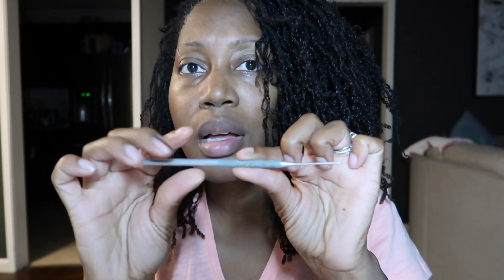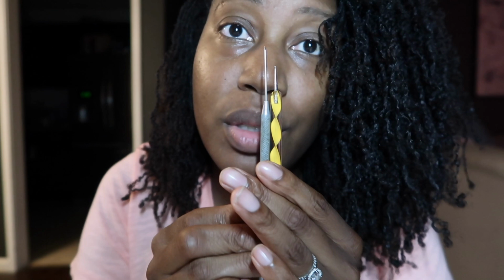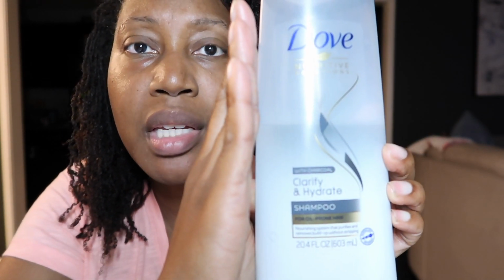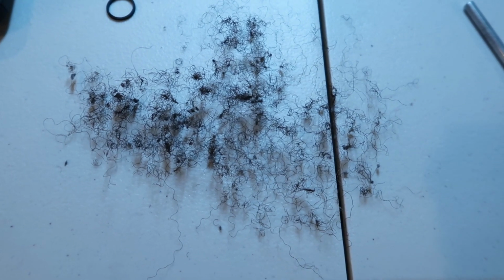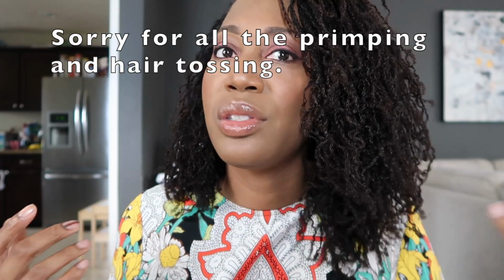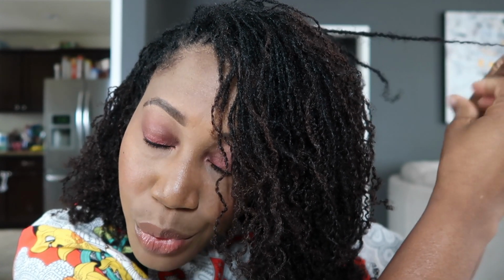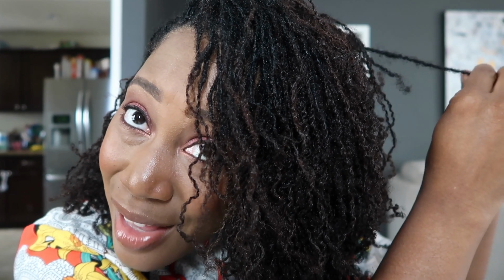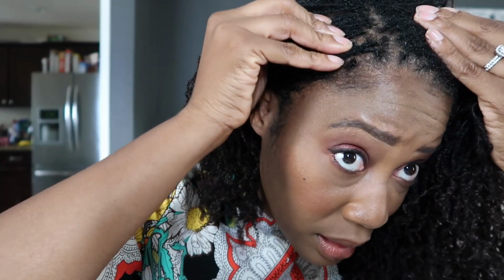15 Month Loc Update Retie Repair and Lint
Hi Guys,
I am finally on a video schedule so this update is actually on time. We are 15 months into this hair freedom life style and I am loving every minute of it. In this video I take you guys through my retie process. Let me know what other Loc videos below in the comments that you guys would be interested in seeing.

I am making changes in my content and to my channel overall. I am now including crafting videos that focus on sewing, and embroidery in addition to my loc content. Hopefully you guys will still support me and check out some of those videos as well. If you are new here, and only here for my Locs, below are a few of my more popular loc videos. Check them out if you have time.

About me: My name is Tanish and I started my channel about 10 years ago with a focus on Natural Hair. I took a 5 year break from YouTube, got married and had two babies.  I am a special education teacher with Los Angeles Unified School district and decided to take an extended leave of absence to stay home with my babies. I am  sharing my life as I embark on this stay at home mom thing. So welcome to my craziness as I try to navigate my life with 2 kids and a husband that's always working. I hope you guys enjoy watching me become a sahm. I made a deal with my husband in which I have one year to prove to my that I can manage our household and the kids all while being an awesome wife.

Music
Artist: Cheel
Songs: Lazy Walk, Blue Dream, Sunset Dream and Lazy Rain.

Look  me up on Instagram @tanishfortson
If you want to see hair styles before I loc'd then scroll through my photos.

Thank you for supporting my channel.
XO.
Tanish